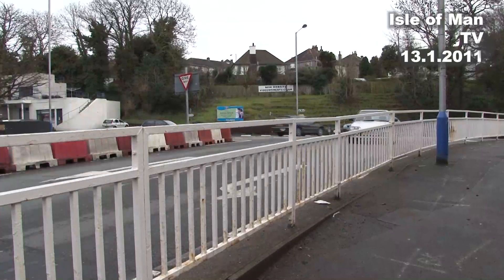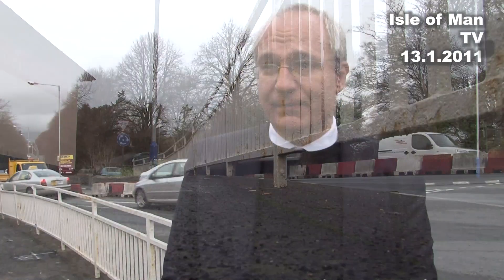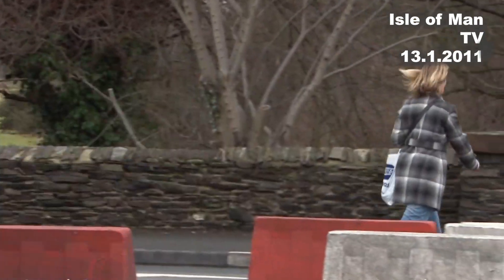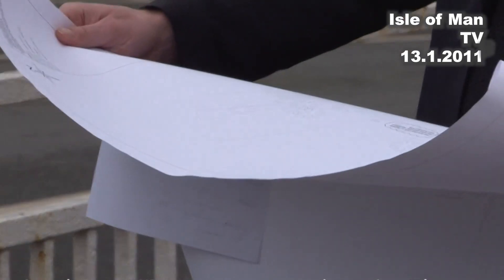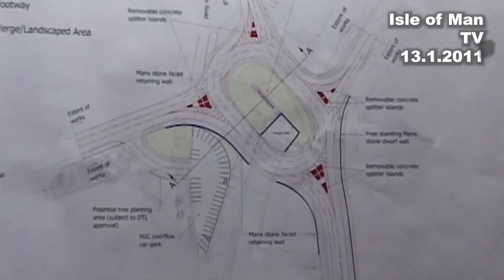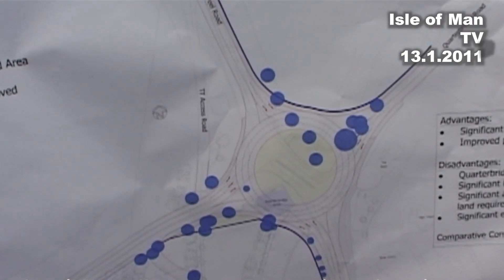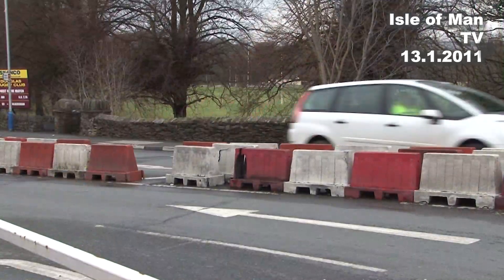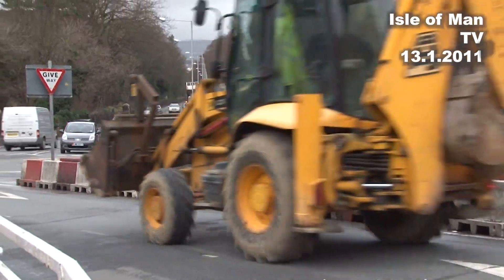Work on quaterbridge: 13.1.2011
Head of the Department of Infrastructure Richard Pearson
 explained to Paul Moulton in January 2011 the proposed road changes to be made at the quarter bridge roundabout junctions.

Isle of Man TV channel - produced by Paul Moulton for Isle of Man Television